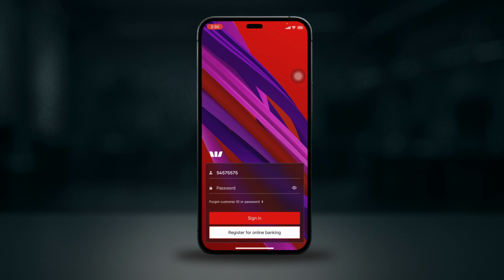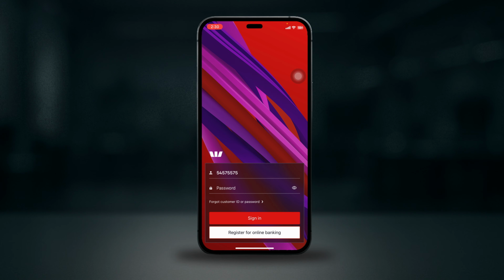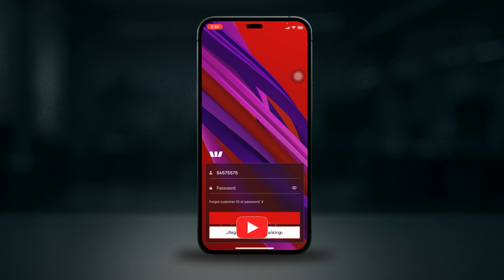How to Transfer Money Using Westpac Mobile App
This video shows how to transfer money using the Westpac mobile app step by step. If you want to send money between your own accounts, transfer funds to another Westpac customer, or make a payment to another bank using the Westpac mobile banking app, this guide covers everything clearly for Android and iPhone users.

You’ll learn how to use Westpac transfers safely, including internal transfers, Pay Anyone payments, and Osko payments where available. This tutorial is ideal for beginners and anyone who wants to make sure their transfer goes through without errors.

In this video, you’ll learn:

How to transfer money using the Westpac mobile app

Sending money between your Westpac accounts

Transferring money to other banks in Australia

Using Pay Anyone and Osko payments

What to do if a Westpac transfer fails or is pending

This tutorial is for Westpac Bank Australia customers using the Westpac mobile app on Android or iPhone.